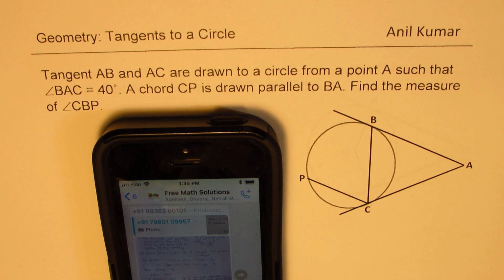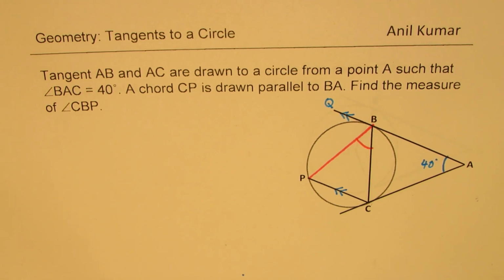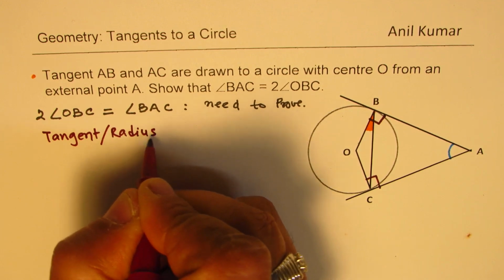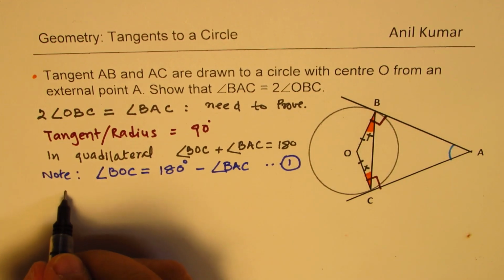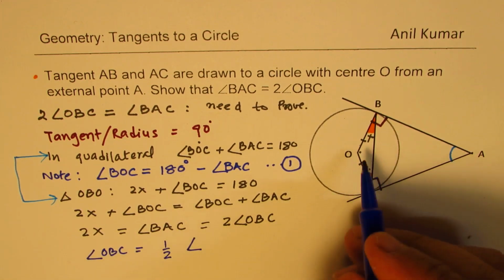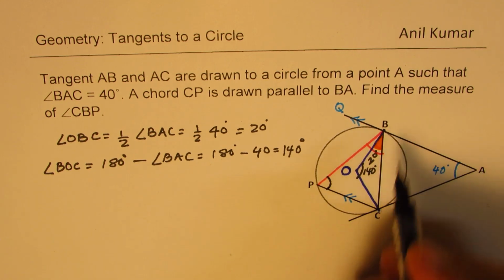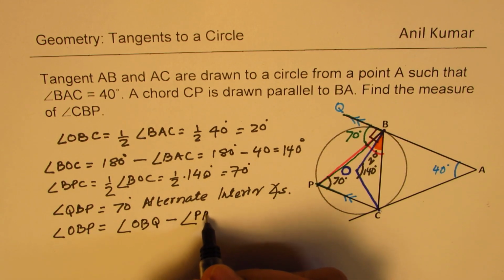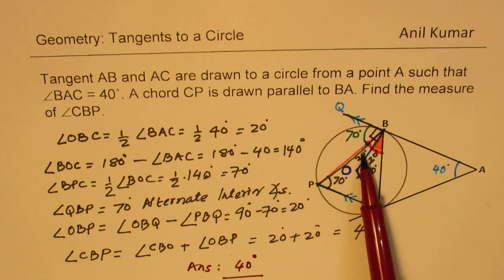Tangent to Circle Questions with Shortcut Tricks Geometry -GCSE-EDEXCEL-SAT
You need Free Help in Math. Post math question to our WhatsUp Group
Tangent AB and AC are drawn to a circle from a point A such that angle BAC = 40˚. A chord CP is drawn parallel to BA. Find the measure of a ngleCBP.